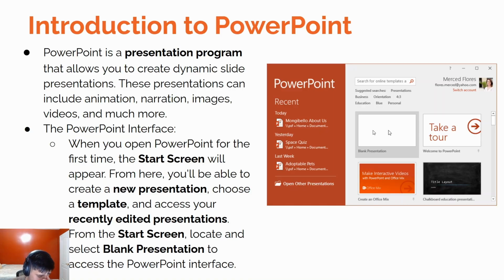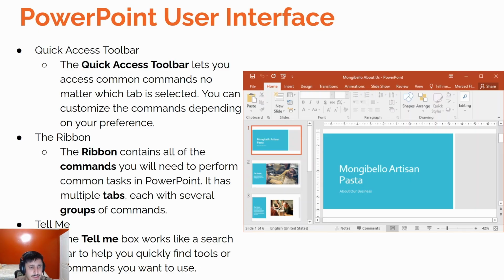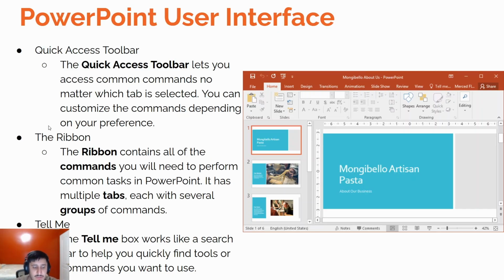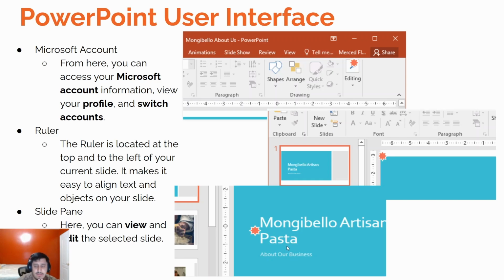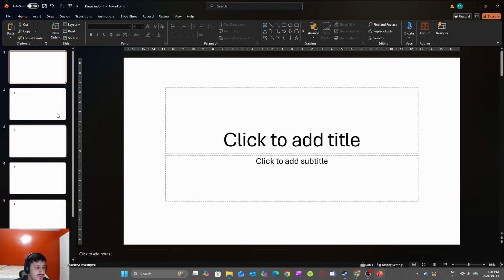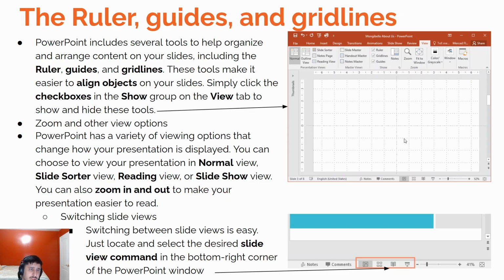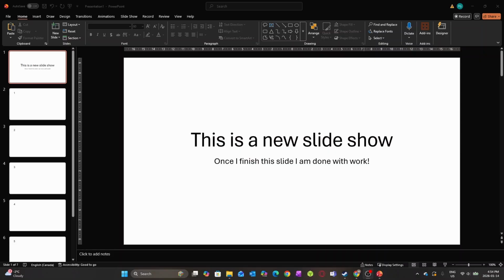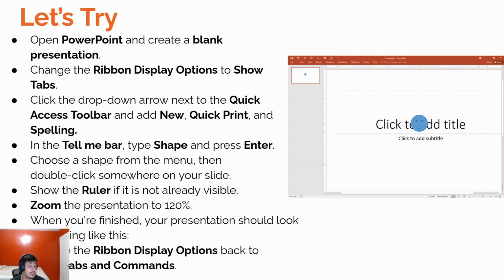DCA Module 5 - 1